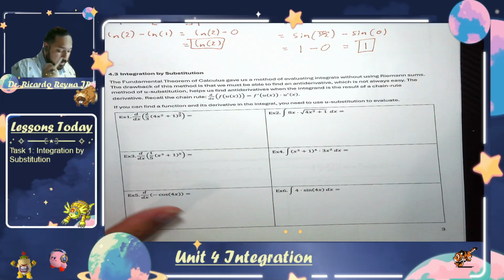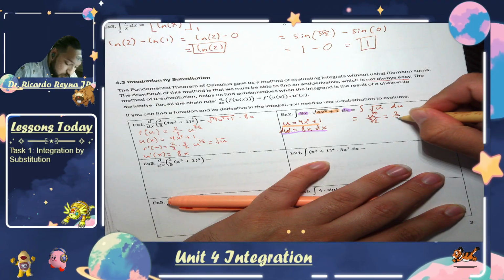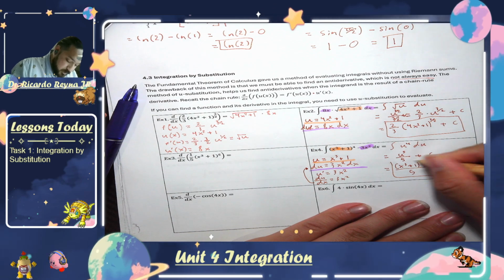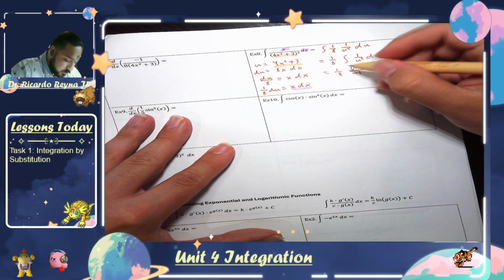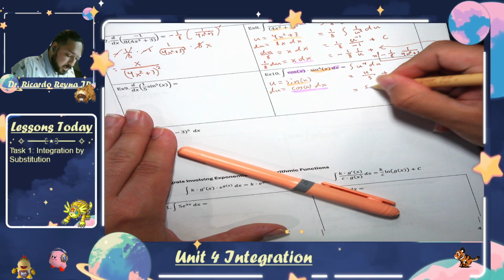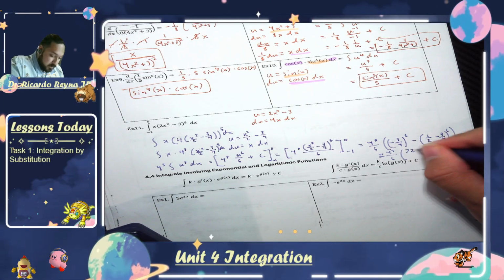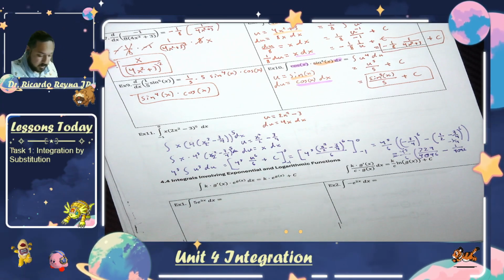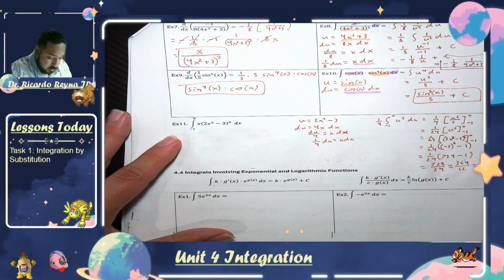Unit 4 3